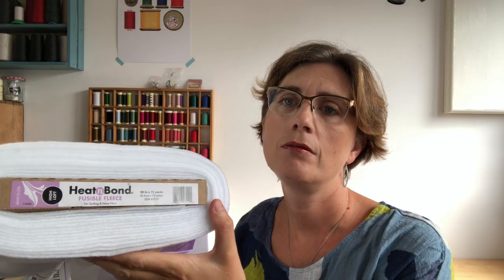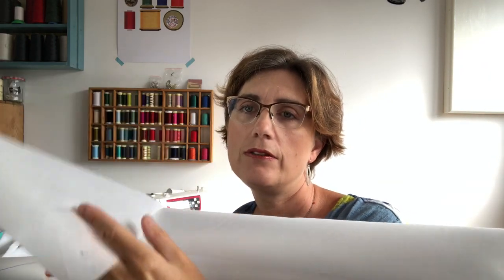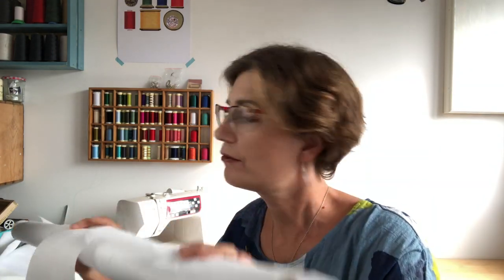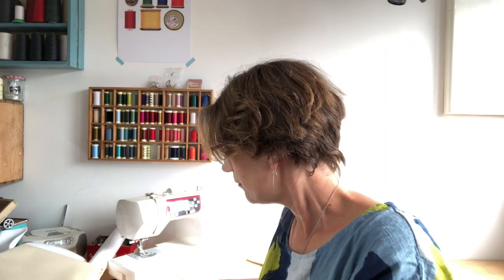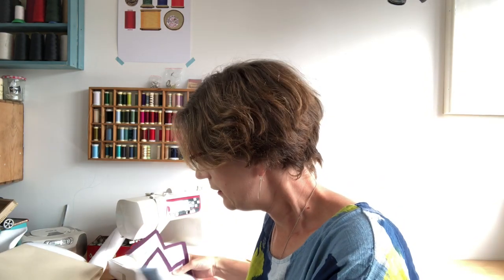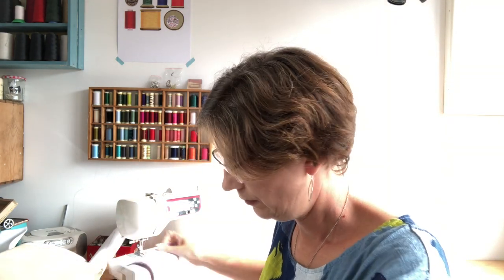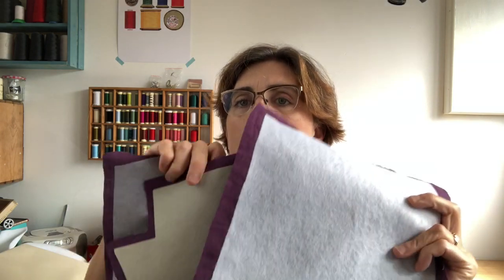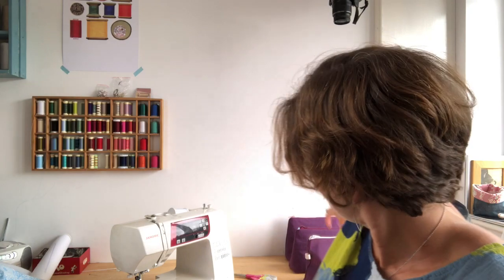Interfacing for bag making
Choosing interfacing, stabilizer for your next bag - here I show you three bags sewn with different stabilizers to show you the impact they have. Comparing heavy weight iron-on interfacing, fusible fleece and decovil light.